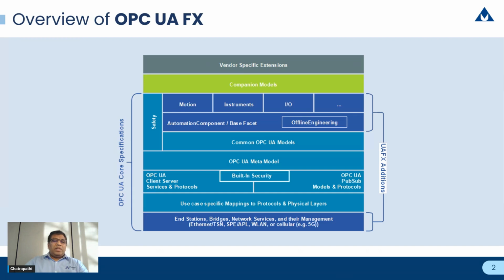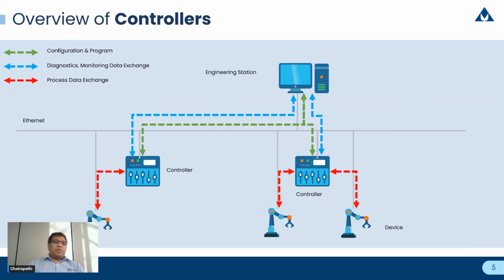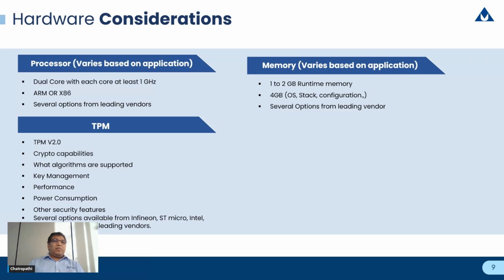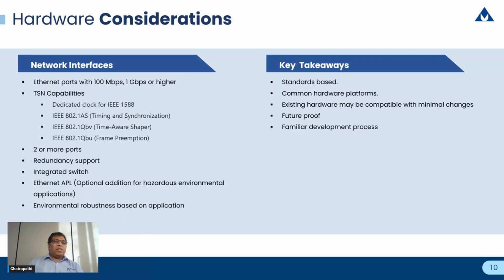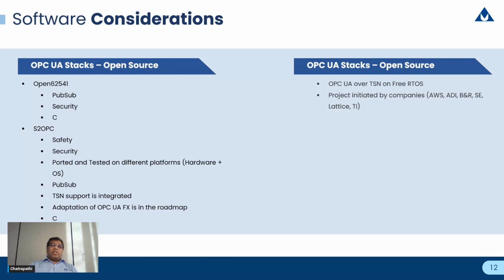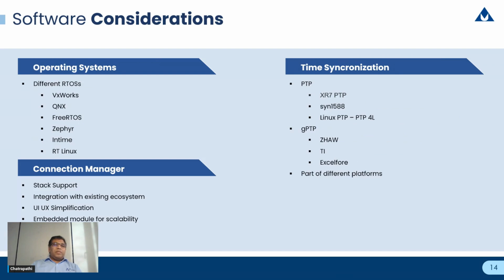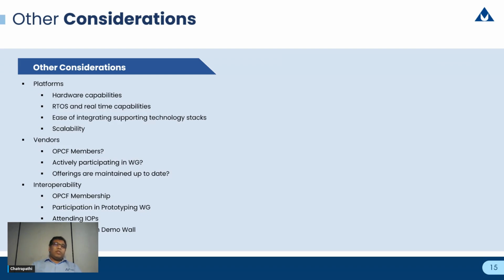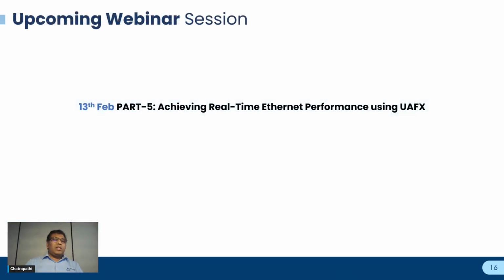From Theory to Practice Implementing OPC UA FX in Controllers | Part - 4 | OPC UA FX Webinar series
Successfully implementing OPC UA FX in controllers involves more than just integrating a new protocol—it’s about understanding how to leverage the right hardware, integrate and configure the appropriate software, and utilize the tools available in the ecosystem to ensure a seamless development process.

On 28th January 2025, we hosted a comprehensive webinar, 𝐅𝐫𝐨𝐦 𝐓𝐡𝐞𝐨𝐫𝐲 𝐭𝐨 𝐏𝐫𝐚𝐜𝐭𝐢𝐜𝐞: 𝐈𝐦𝐩𝐥𝐞𝐦𝐞𝐧𝐭𝐢𝐧𝐠 𝐎𝐏𝐂 𝐔𝐀 𝐅𝐗 𝐢𝐧 𝐂𝐨𝐧𝐭𝐫𝐨𝐥𝐥𝐞𝐫𝐬, where we covered:

➡️ 𝐇𝐚𝐫𝐝𝐰𝐚𝐫𝐞 𝐂𝐨𝐧𝐬𝐢𝐝𝐞𝐫𝐚𝐭𝐢𝐨𝐧𝐬: What to evaluate/pick components to ensure compatibility and optimal performance in controllers.

➡️ 𝐒𝐨𝐟𝐭𝐰𝐚𝐫𝐞 𝐂𝐨𝐧𝐬𝐢𝐝𝐞𝐫𝐚𝐭𝐢𝐨𝐧𝐬: What software components to consider for building OPC UA FX and dependent features into the controllers.

➡️ 𝐄𝐜𝐨𝐬𝐲𝐬𝐭𝐞𝐦 𝐎𝐯𝐞𝐫𝐯𝐢𝐞𝐰: A detailed look at the libraries, test tools, and compatible components available today to streamline the deployment process.

If you missed the session or want to revisit the insights shared, check out the video below.